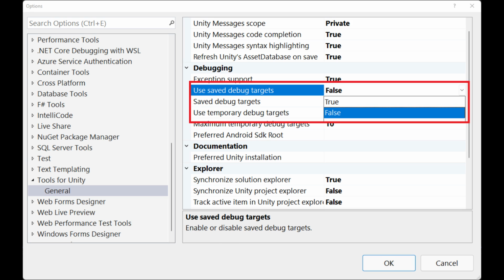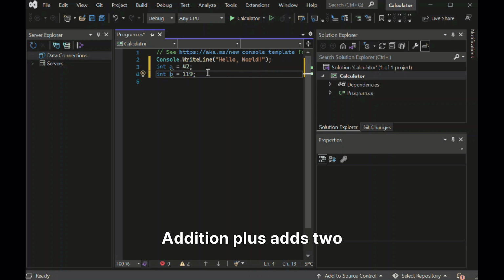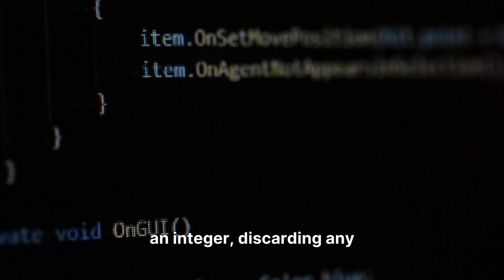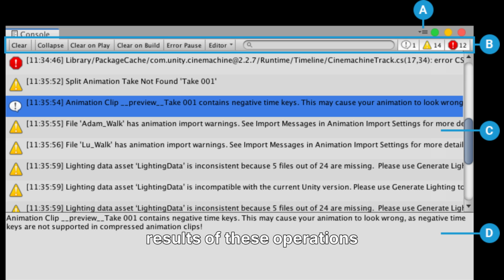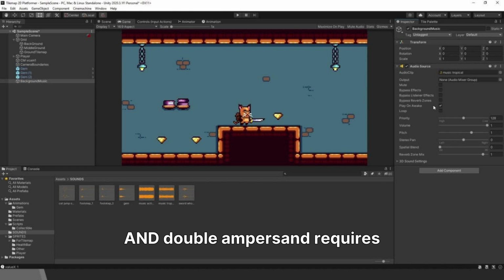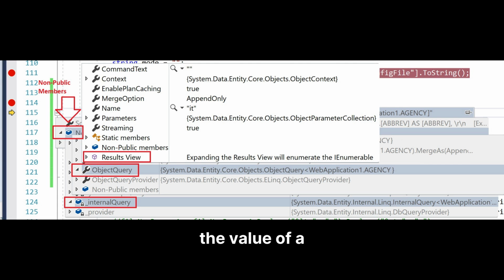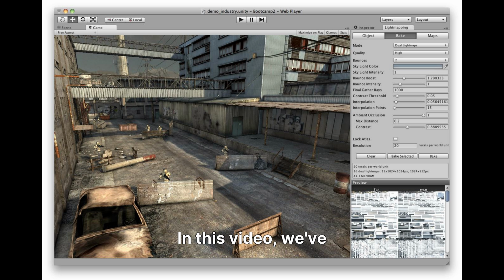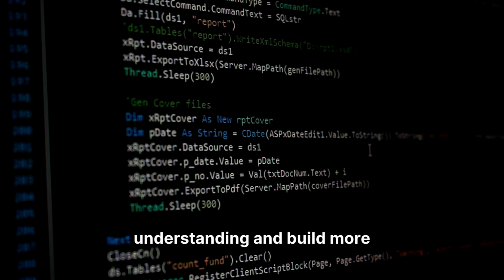C# Operators Unity Essentials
Operators (Arithmetic, Logical, Comparison)
Learn all about C# operators in this Unity Essentials tutorial! Whether you're new to coding or looking to improve your skills, this video will help you understand the basics of C# programming. Perfect for beginners and seasoned coders alike!
Learn about C# operators in this Unity Essentials tutorial. Perfect for programming beginners and those looking to improve their coding skills in C sharp.
Learn all about C# operators in this Unity Essentials tutorial. Perfect for beginners in programming and coding, this C# tutorial will teach you the basics of using operators in your code.